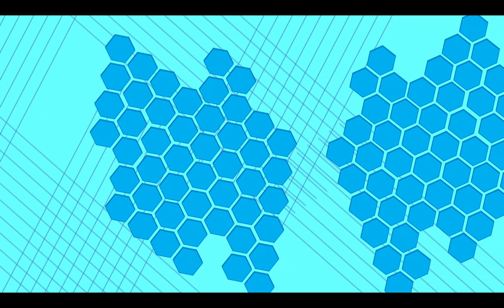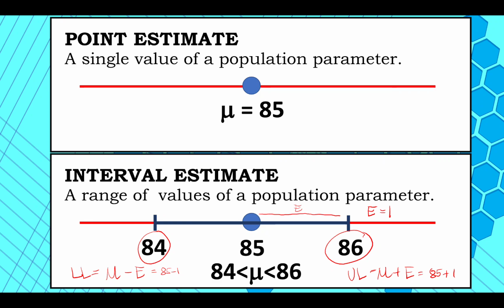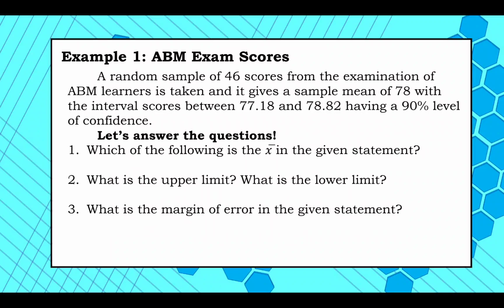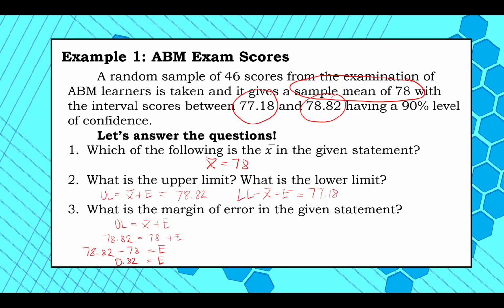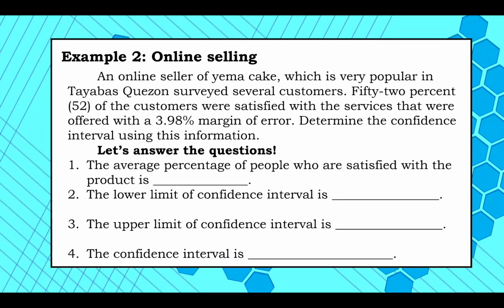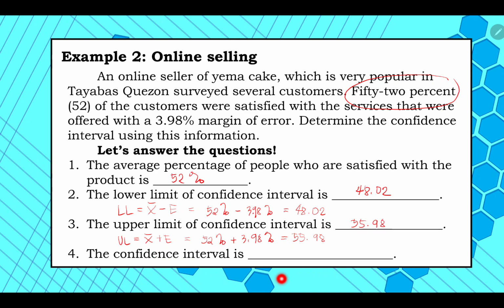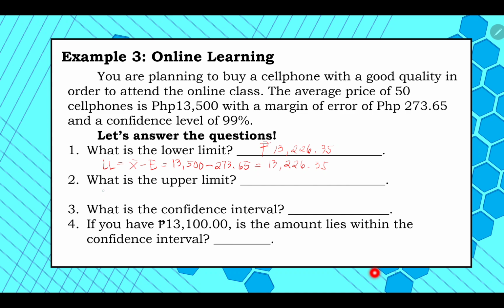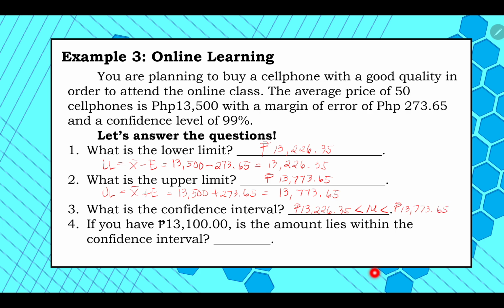Estimations of Parameter